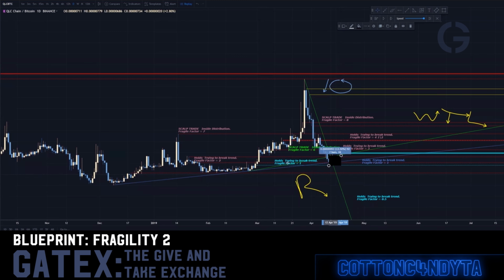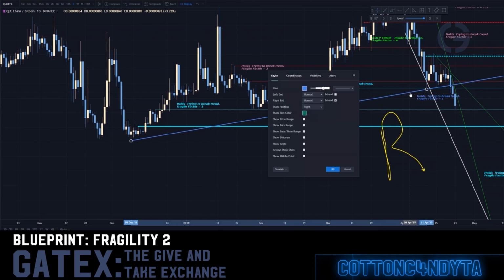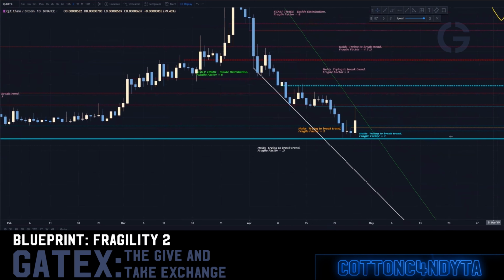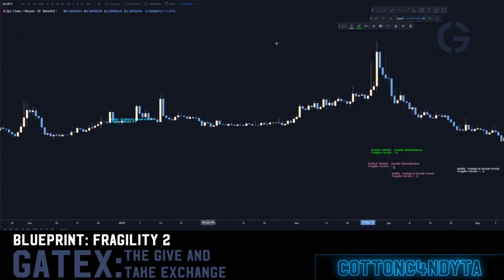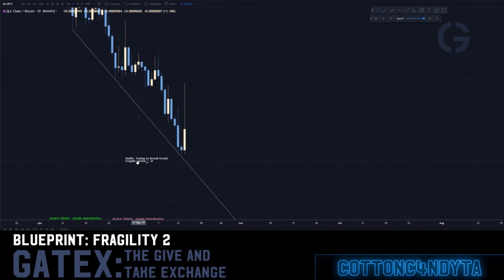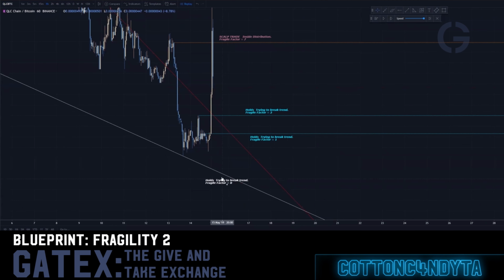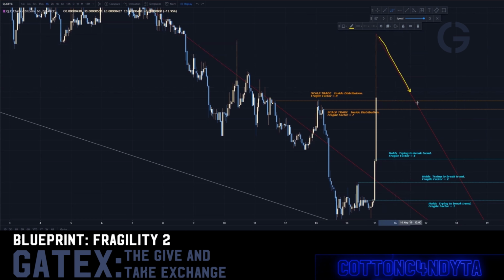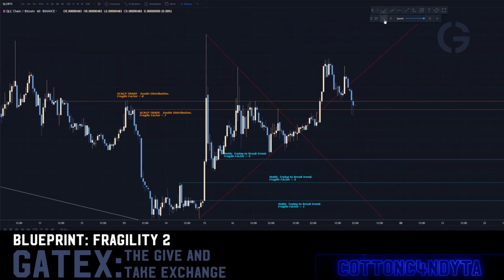Blueprint L4: FRAGILITY 2 (Level 4 Day Trading)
The Blueprint Course is the world's first Procedural Analysis training! created by c0tt0nc4ndyta this is the evolution of Day Trading Technical Analysis by introducing the third layer (PA) to Day Trading, the first two being Technical and Mental Analysis. In the Blueprint (Procedural Analysis) we understand how to best see the execution layer in Day Trading.
Topics like bankroll management, where the best spots to enter a trade are, the risk associated with every move on a chart, and all the analytics of trading that allow you to asses quality of entry. This is Procedural Analysis and will change the way you Day Trade forever. This lesson is all about how fragile as stock is.

Timecodes
0:00 - Intro
0:16 -